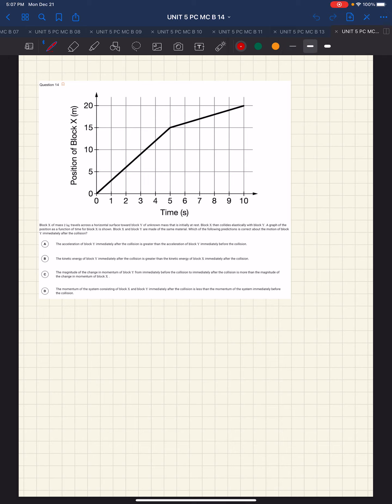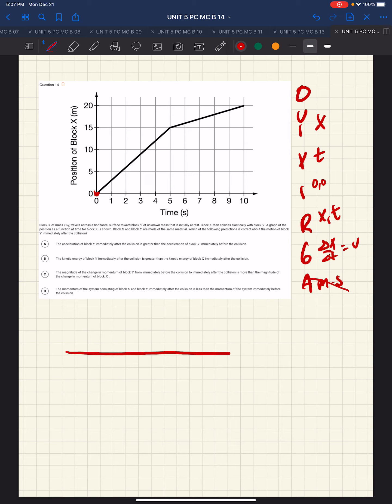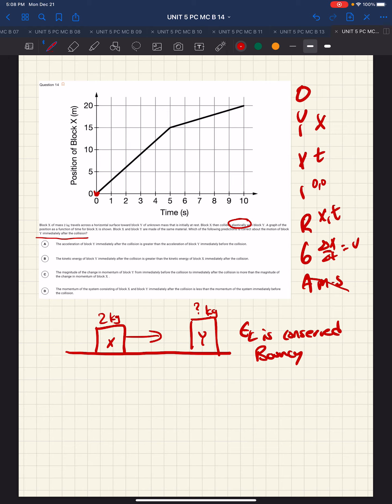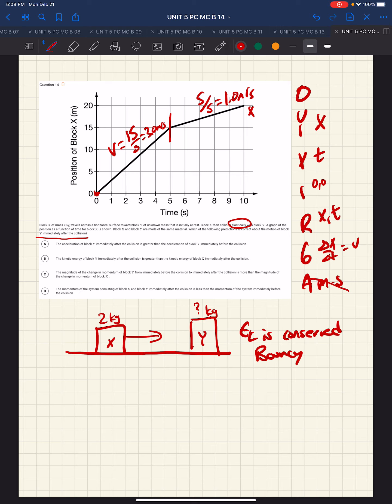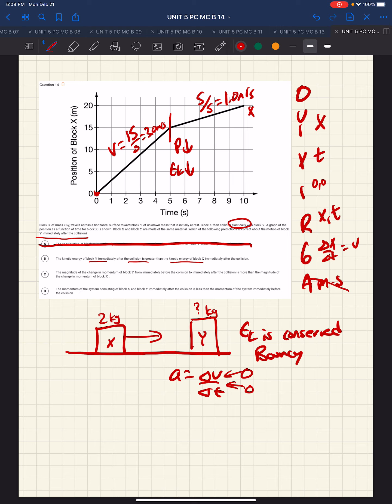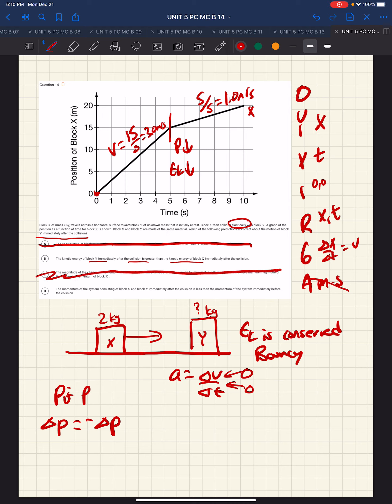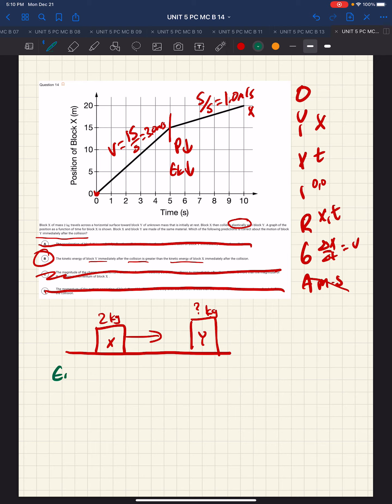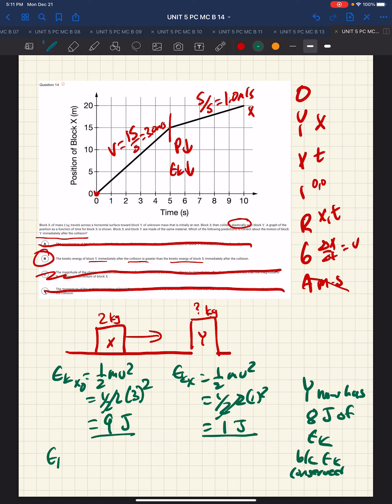UNIT 5 PC MC B 14